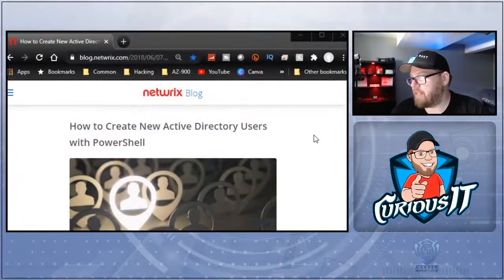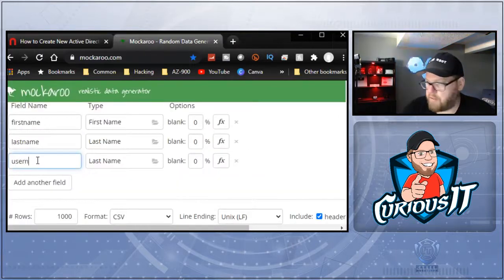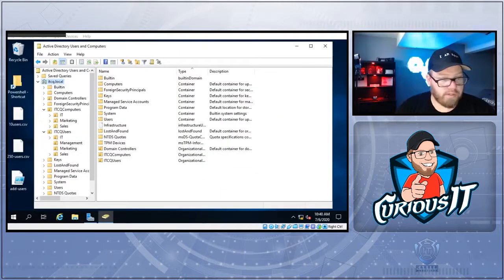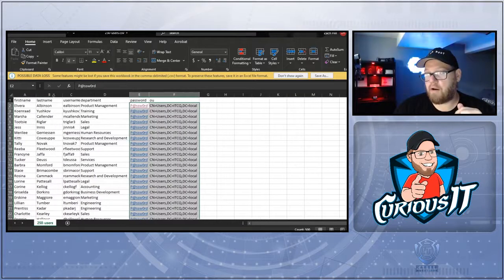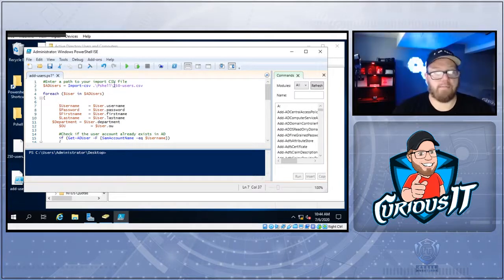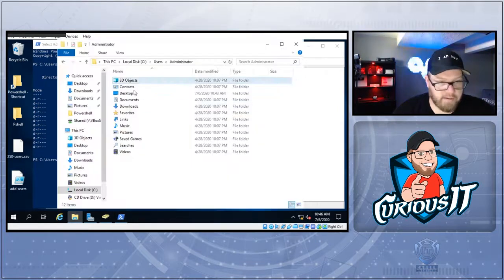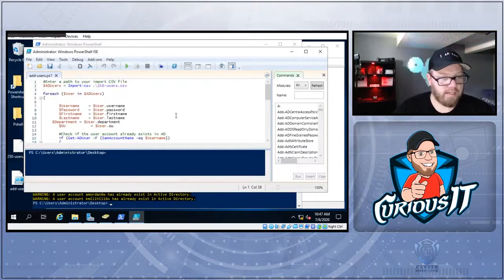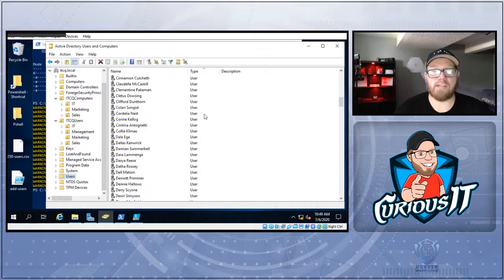Importing HUNDREDS of Users into Active Directory with Powershell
Please consider supporting our channel by becoming an Exclusive I.T. Career Questions Community Member - Exclusive Live Streams, Behind the Scenes, and Much More!
Thank you for visiting my YouTube channel.